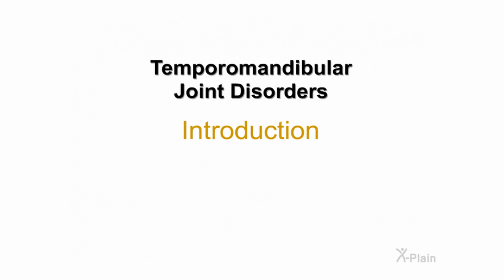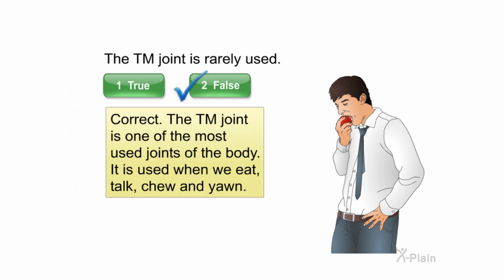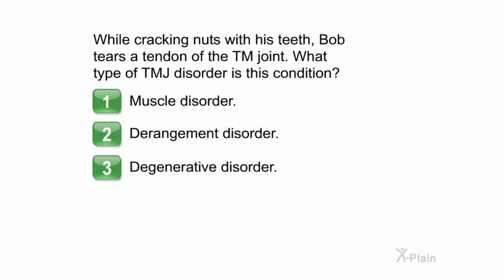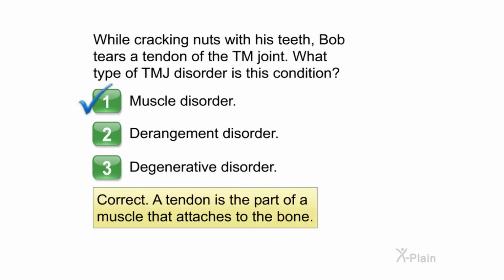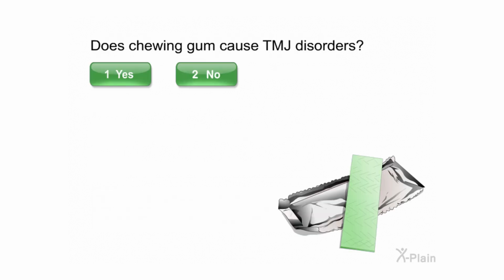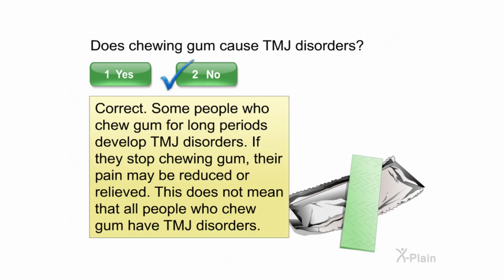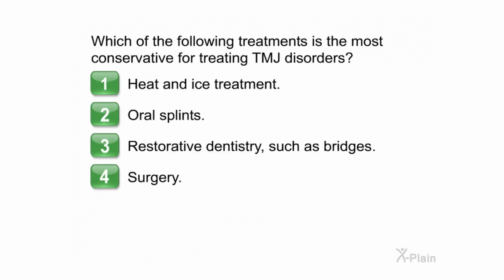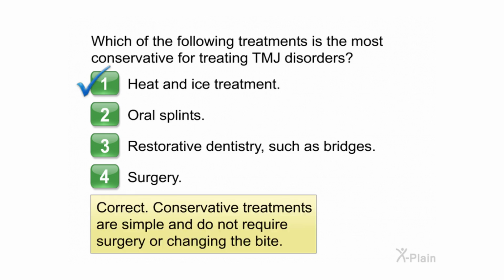Temporomandibular Joint Disorders - Quiz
This quiz is for the educational video Temporomandibular Joint Disorders.

ol200106 Temporomandibular Joint Disorders